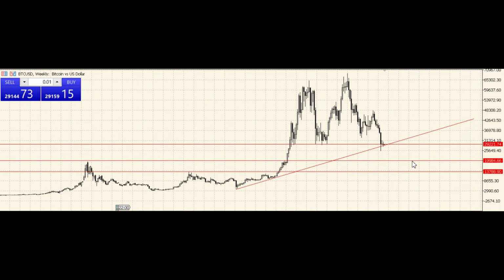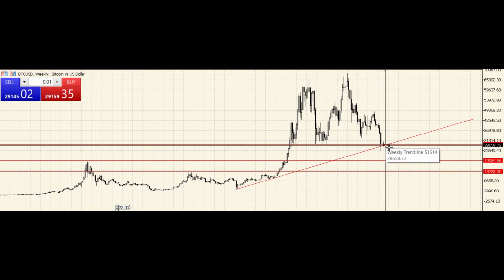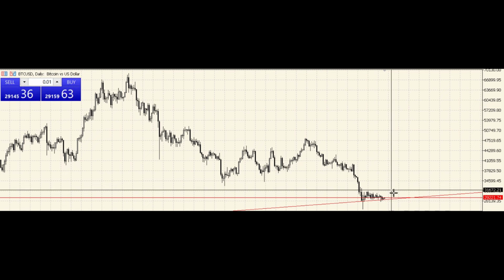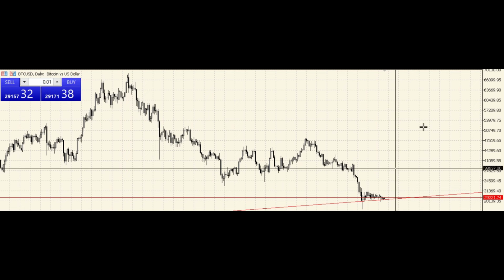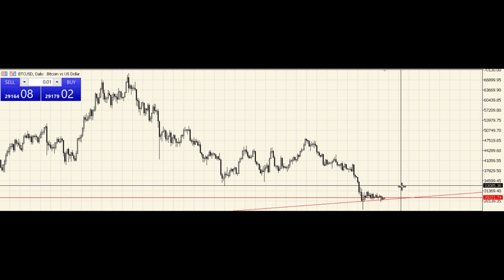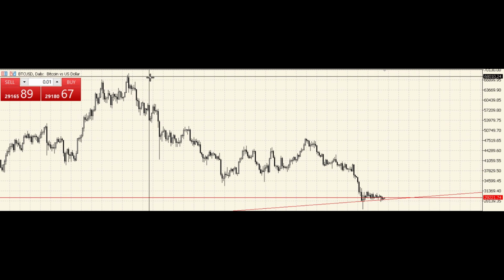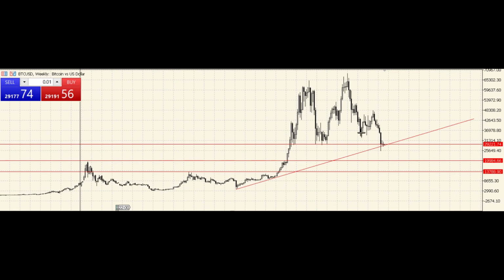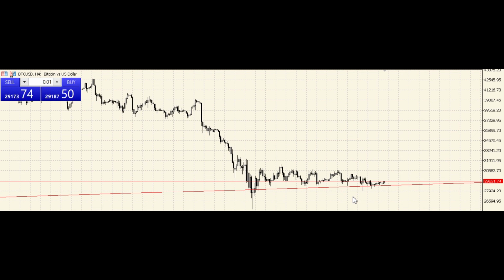Bitcoin fights against the dark DRAMA ! June forecast for this crypto. Bitcoin rise or fall ?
How much money you can earn on the forex market ? Top-1 rating of success traders on the forex market you can join.

Greetings to everyone on my youtube channel.